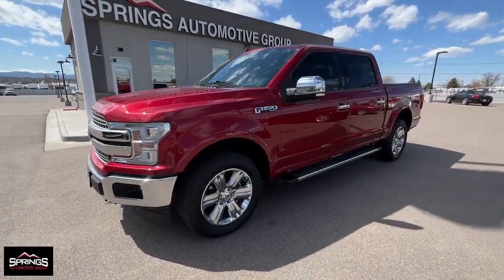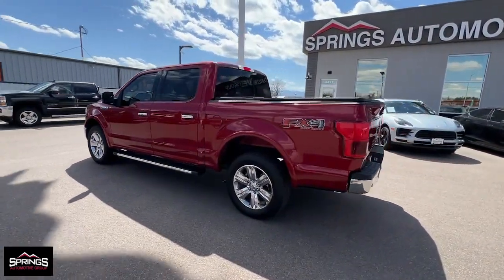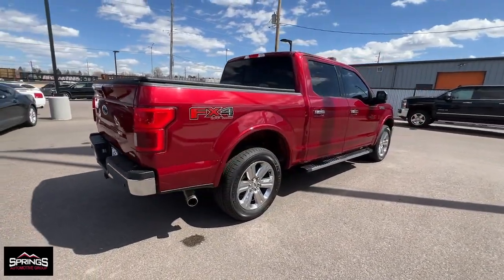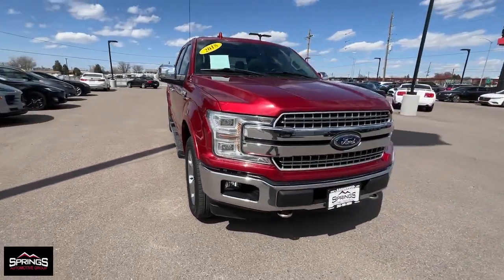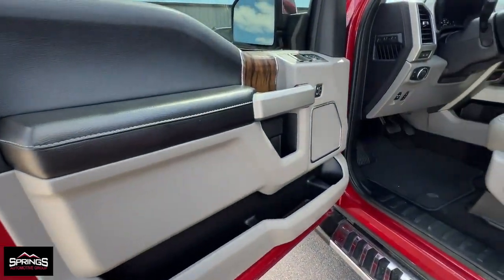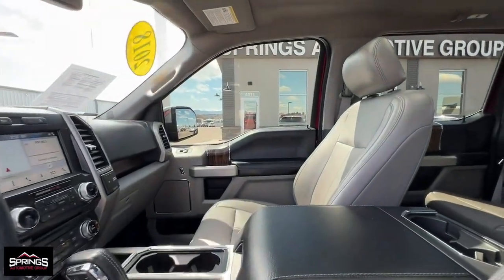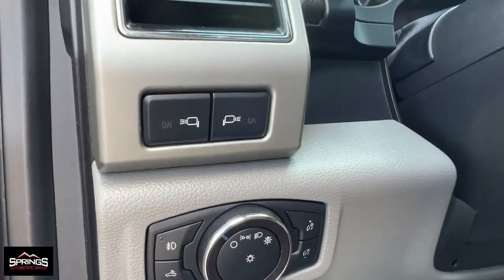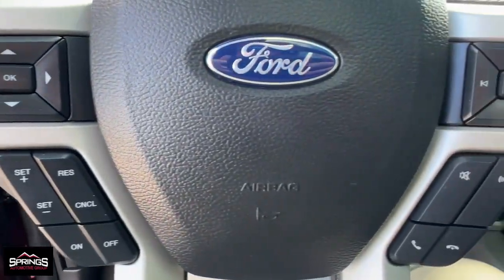2018 Ford F-150 Littleton, Denver, Highlands Ranch, Lakewood, Arvada D6449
Ruby Red Used 2018 Ford F-150 Lariat available in 4411 S. Santa Fe Drive, Englewood, Colorado at Springs Automotive Group. Servicing the Littleton, Denver, Highlands Ranch, Lakewood, Arvada, CO area.

4411 S Santa Fe Dr

Recent Arrival! Automatic Headlights Backup Camera Blind Spot Monitors Bluetooth Clean Auto Check Cooled Seats Heated Seats Keyless Entry Navigation Phone Operation System Integration Remote Start Touch Screen Controls F-150 Lariat 4D SuperCrew 3.5L V6 10-Speed Automatic 4WD Ruby Red Metallic Tinted Clearcoat Medium Earth Gray w/Leather-Trimmed Bucket Seats Navigation System.brbrbrRuby Red Metallic Tinted Clearcoat 2018 Ford F-150 4D SuperCrew Lariat 4WD 10-Speed Automatic 3.5L V6brbrSprings Automotive Group offers 30 day Exclusive Warranty to customers for piece of mind. Our Exclusive warranty programs offers our current customers to have the piece of mind that their next used car is not a lemon and if something breaks down on their vehicle we will take care of it ***Contractual Limit of Liability is $1500.00*** ***$100.00 Deductible Applies*** ***Vehicles 10 years or older OR vehicles with over 150000 miles are not eligible for 30 day warranty*** ***Vehicles under $5000.00 are not eligible for 30 day warranty*** .brbrAwards:br  * 2018 KBB.com 10 Most Awarded Brands   * 2018 KBB.com Brand Image AwardsbrbrSprings Automotive Group has over 400 vehicles to choose from and a selection that cannot be beat. Whether you are looking for a cheap used car such as a 1998 Ford Taurus or something very nice and classy such as a 2017 GMC Denali we have the new used car or truck that your looking for. Our inventory includes but is not limited to Ford Chevy Cadillac GMC Audi BMW Lexus Toyota Chrysler Acura  Jeep Honda Mercury Mazda and many more. Thats the greatest part about being and independent dealer! WE HAVE EVERYTHING!